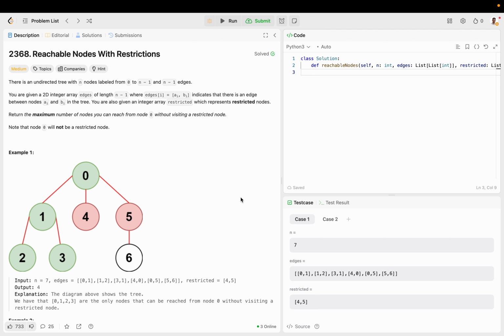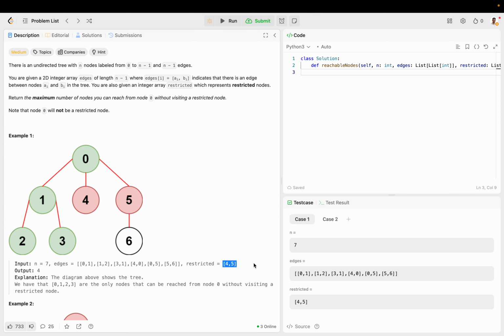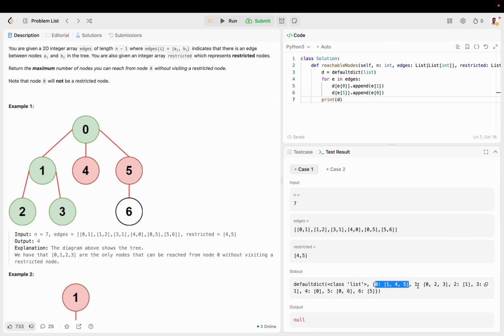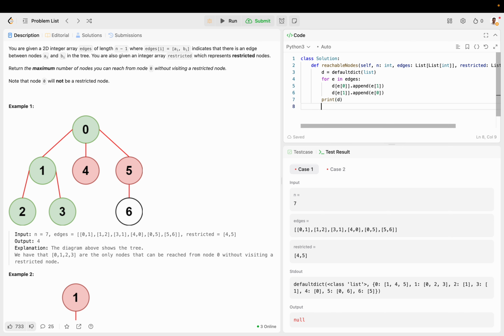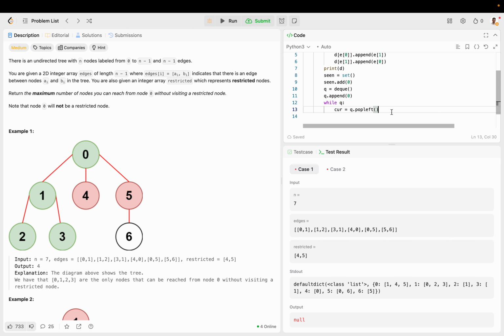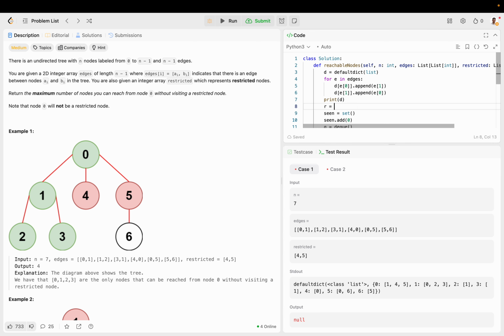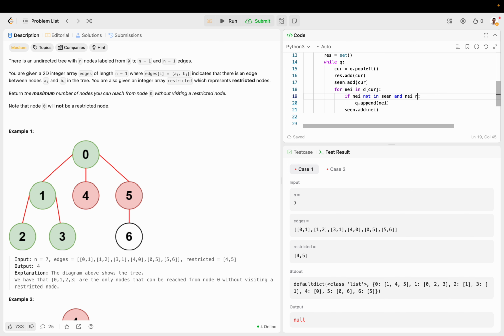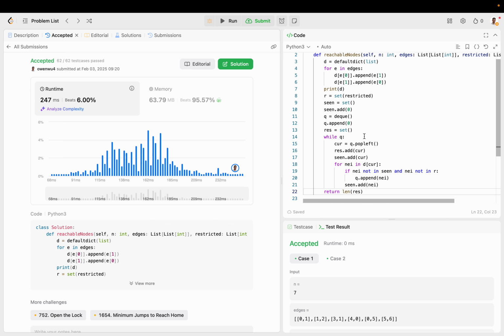Reachable Nodes With Restrictions